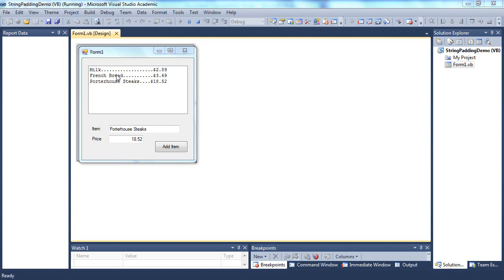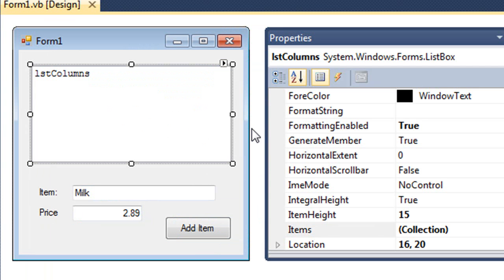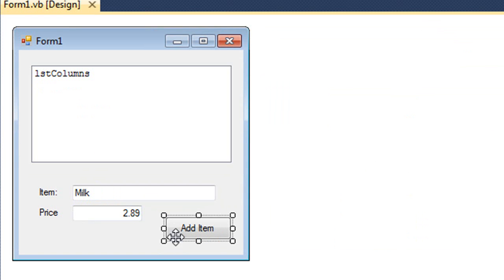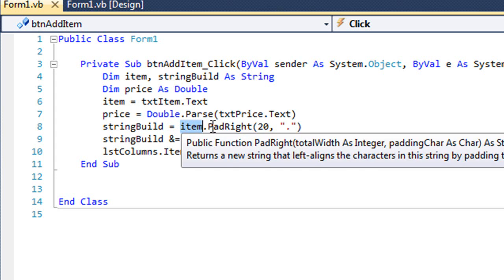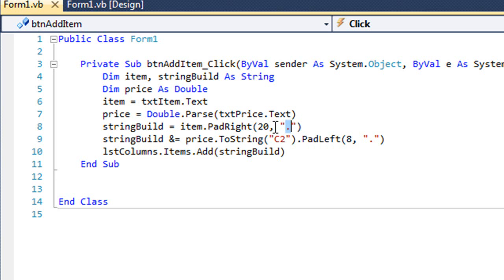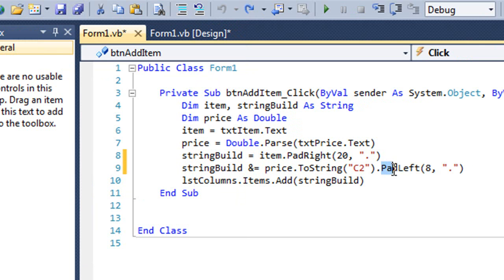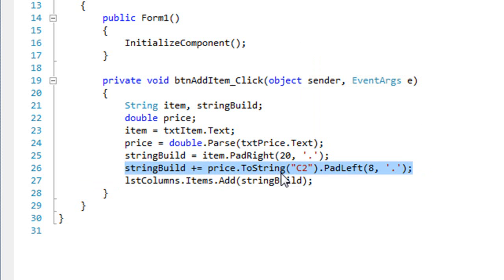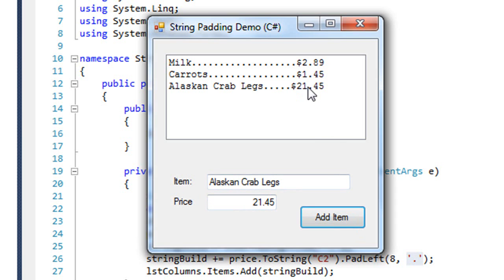06H String Padding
Microsoft Programming Lab-Based Learning class at South Mountain Community College: Unit 6 Video 8 -- String Padding (VB and C#) [Using the PadLeft and PadRight methods of the String class to create columns in output.]  Instructor: Stephen F. Hustedde